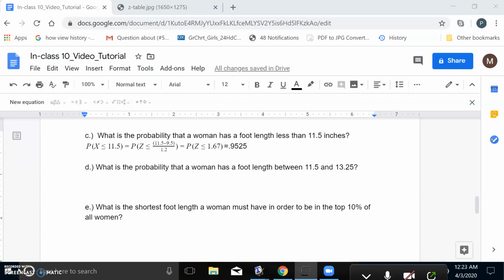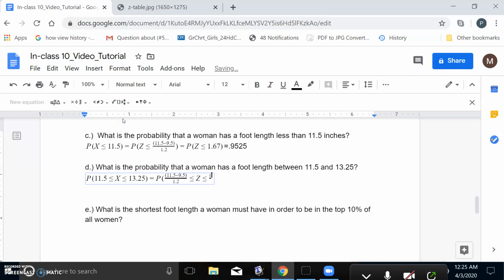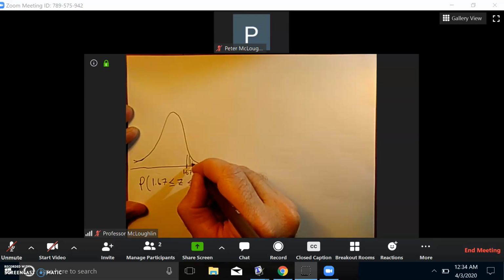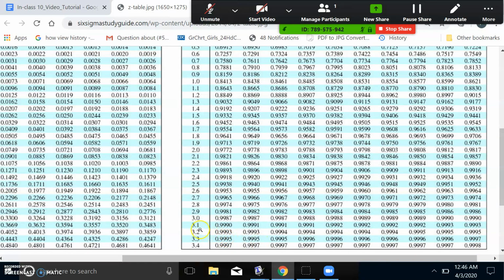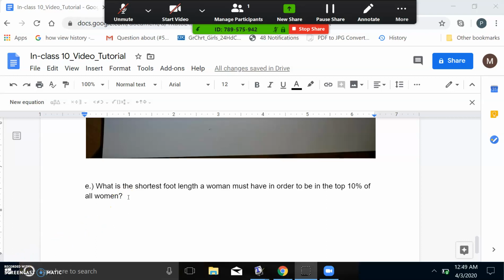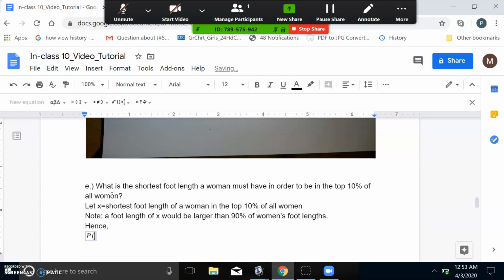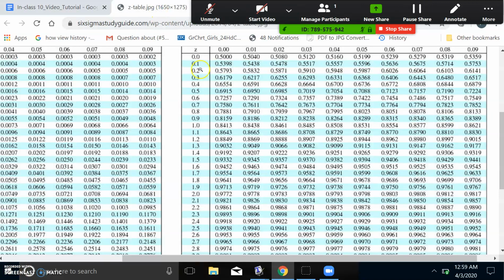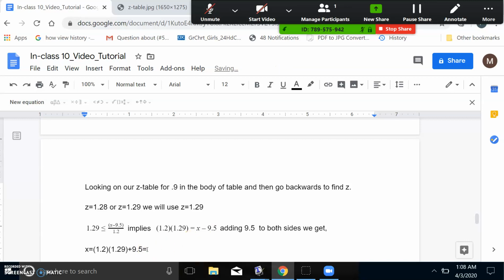In-class_10_P1_Video_Tutorial_Part_2_Math_115